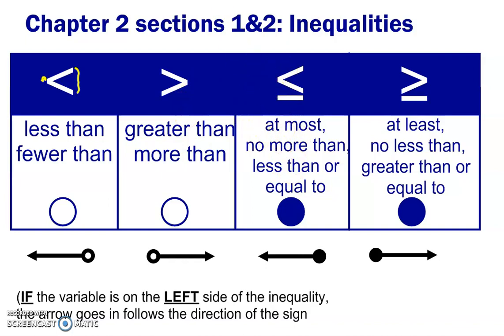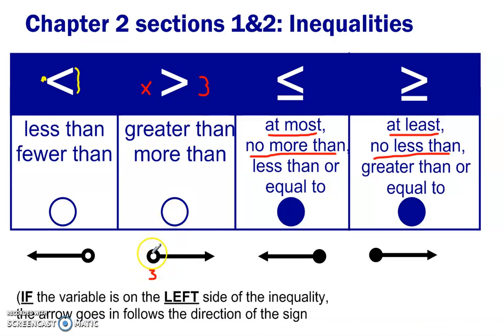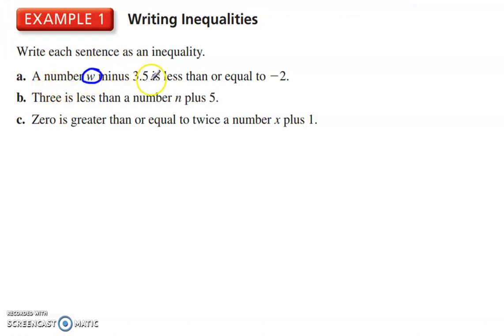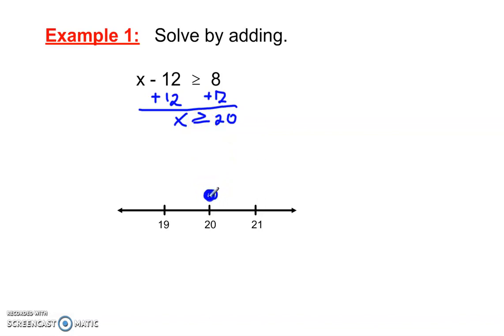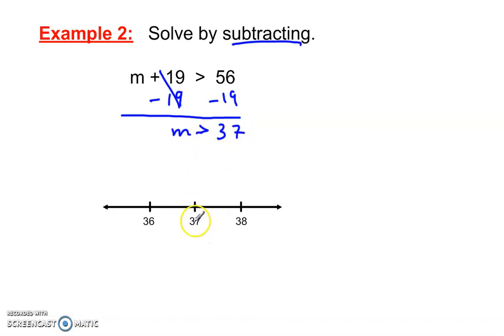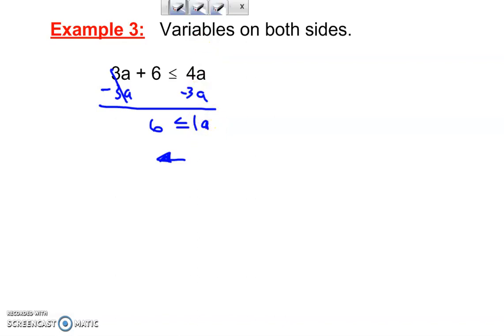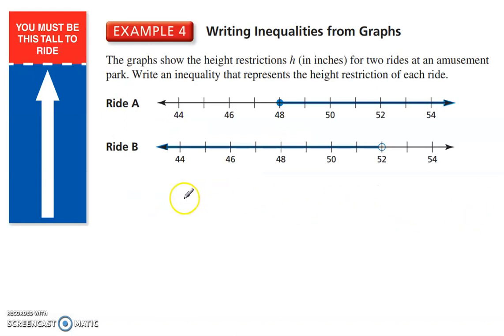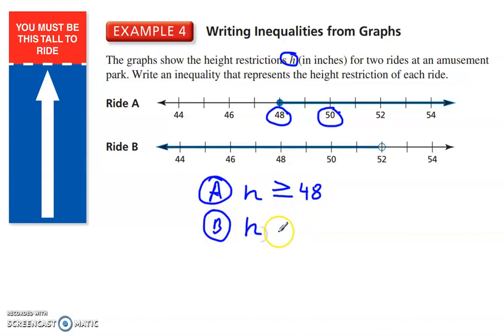BIM A 2-1and 2-2 Inequalities